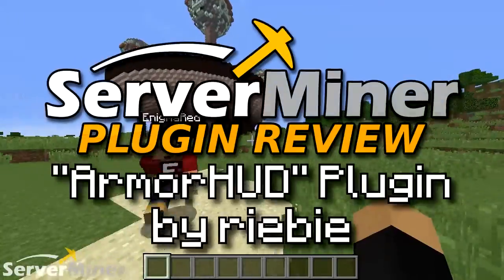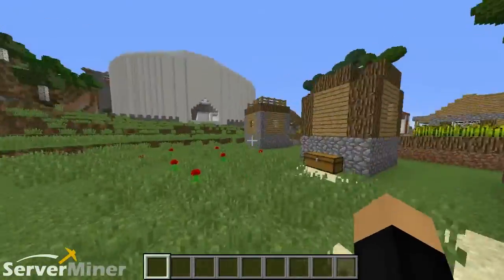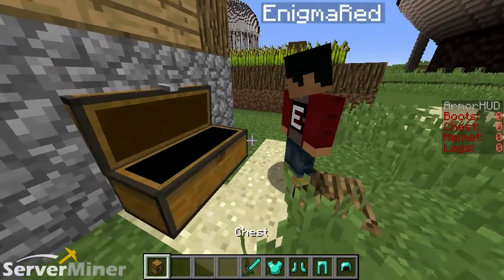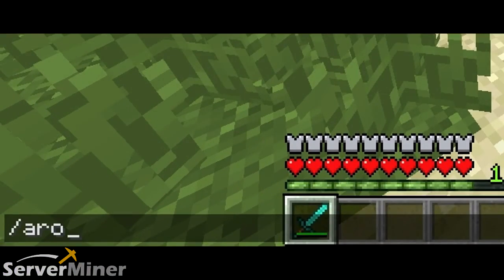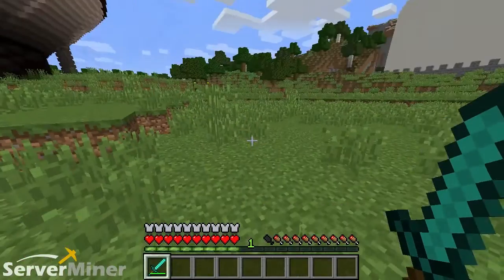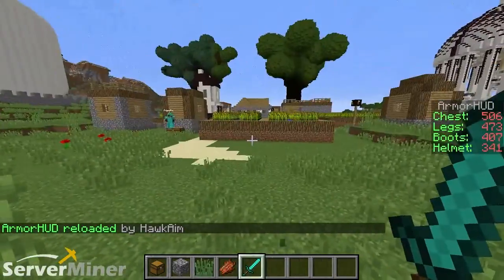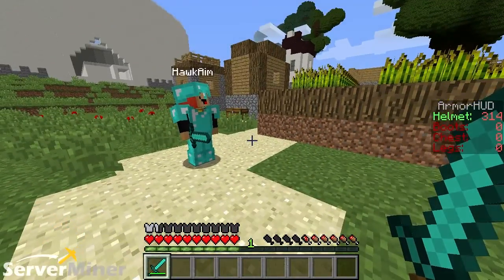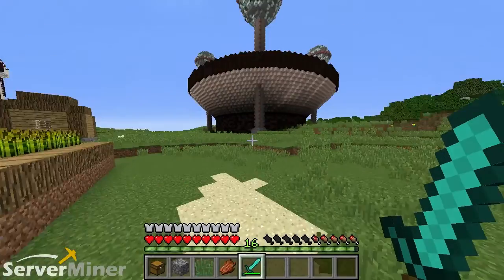How to view durability quicker in Minecraft with ArmorHUD Plugin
Ever wanted to view your armor durability in a more convenient fashion? Check out this awesome plugin that adds a HUD with armor durability values right on your screen! Try it today!

Plugin: ArmorHUD V1.12 (Bukkit 1.9)
Plugin Creator(s): riebie + Kippers37